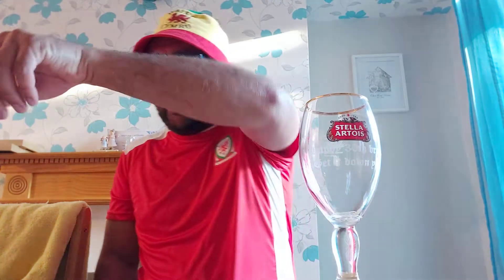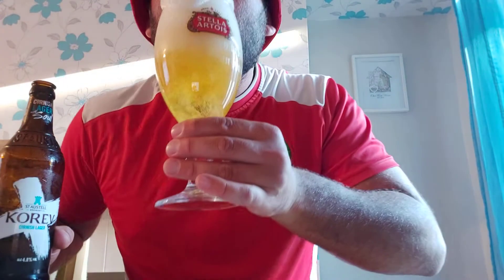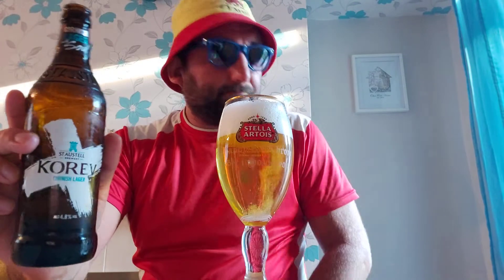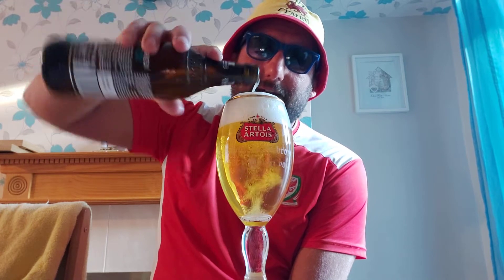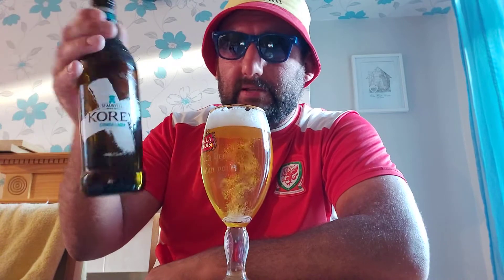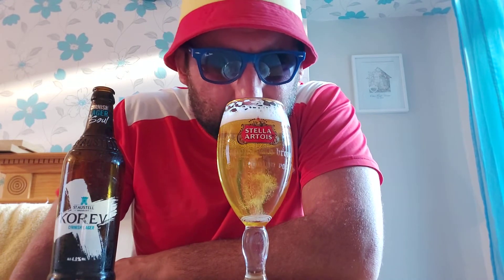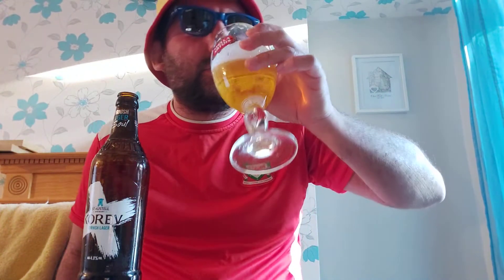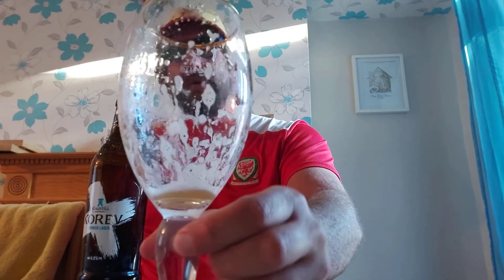Korev lager review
A review of the cornish lager Korev